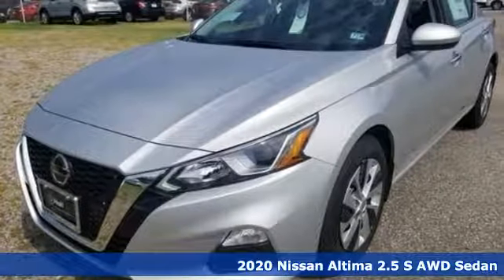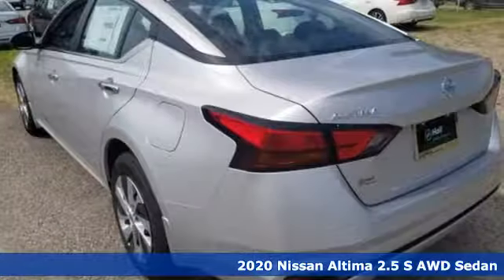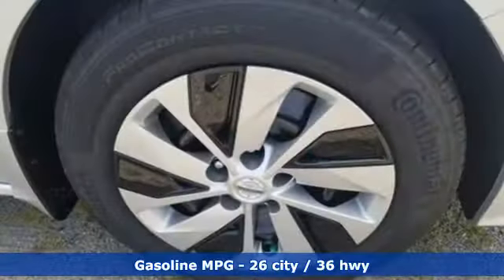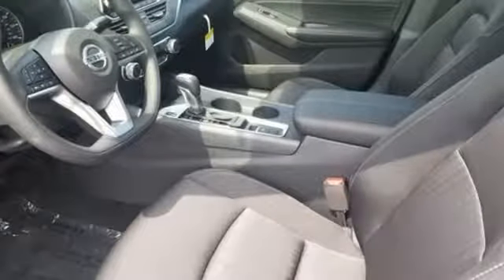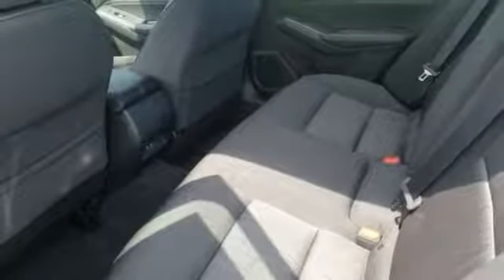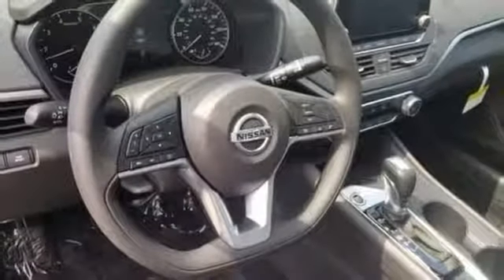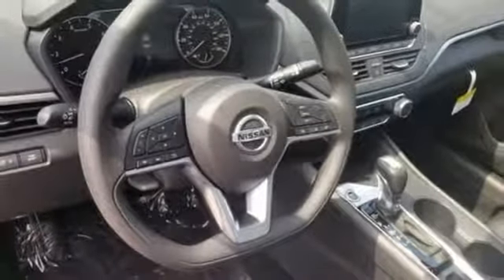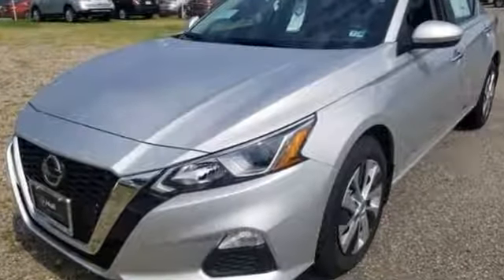New 2020 Nissan Altima Virginia Beach VA Norfolk, VA #902023 - SOLD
Year: 2020
Make: Nissan
Model: Altima
Trim: 2.5 S
Engine: 2.5L 4-Cylinder
Transmission: CVT with Xtronic
Color: Silver
Interior: Charcoal
Stock #: 902023
VIN: 1N4BL4BW1LC113232

Address:
3757 Bonney Road